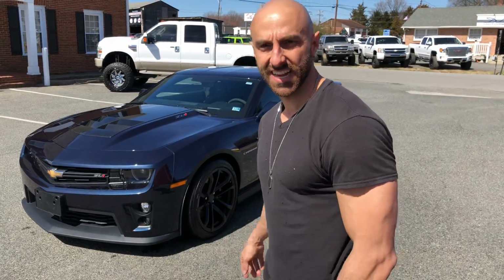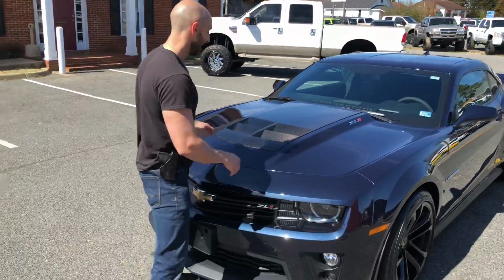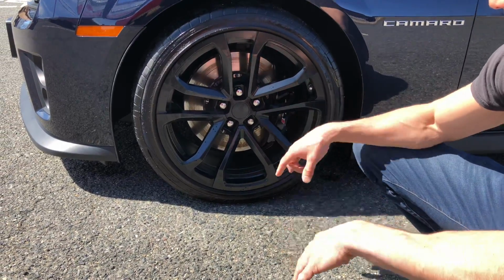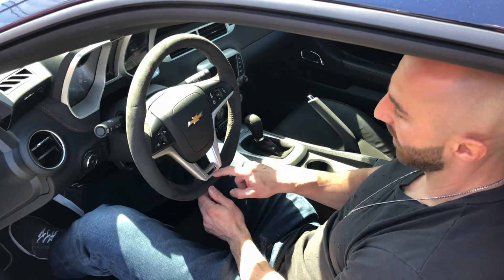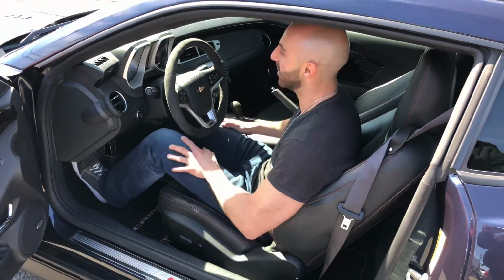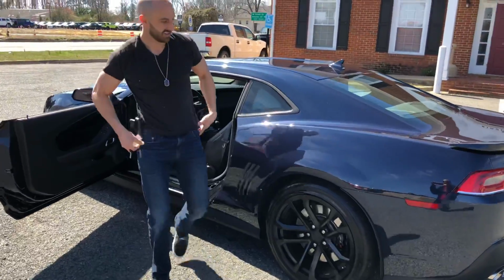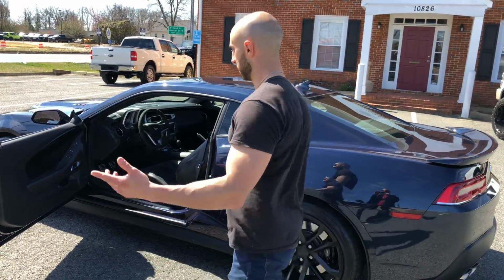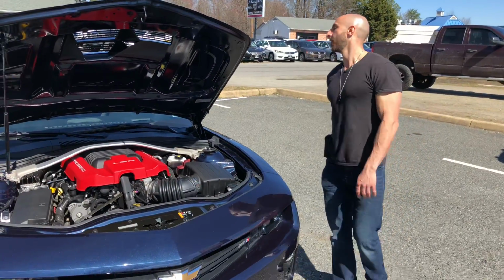RARE 1 OWNER LOW MILEAGE 2015 CHEVROLET CAMARO ZL1 "SUPERCHARGED!"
-1 Owner!
-No mods! Bone stock!
-6.2L V8 SUPERCHARGED engine!!!
-10,768 Miles!
-Navigation!
-Back up camera!
-HUD (Heads up display)!
-6 Speed manual transmission!
-Leather / Suede interior (seats, steering wheel, dash, shifter!)
-New passing VA inspection and oil change and scheduled maintenance check up!

This car is SUPER clean, FAST and garage kept since bought from day 1! 6.2L with 580 hp with HUGE 6 piston Brembo brakes to stop!

VADLR